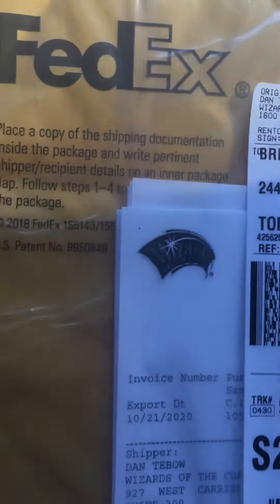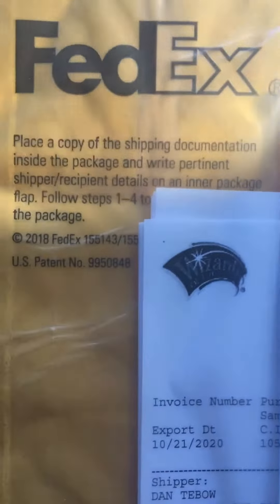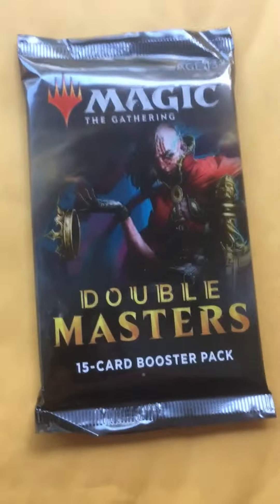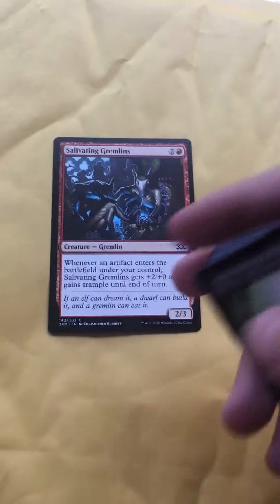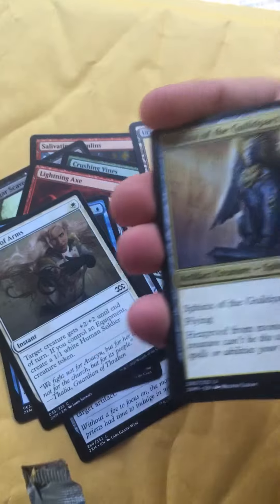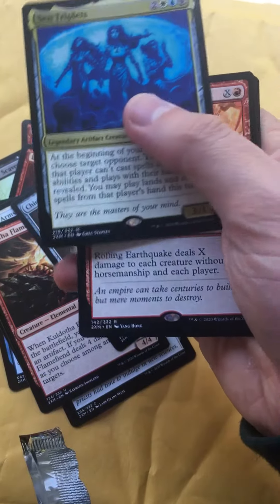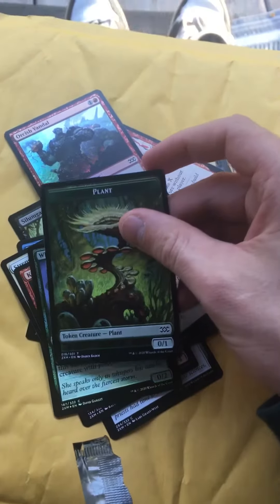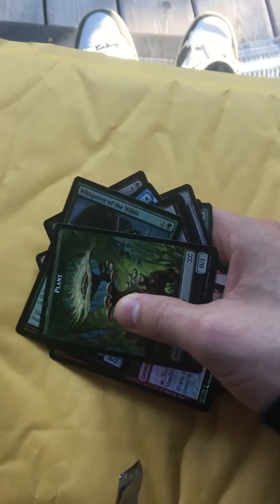Wizards follows through on the Double Masters packs - UPC codes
Just got my UPC code redemption s in the mail.. finally. Happy to have it.